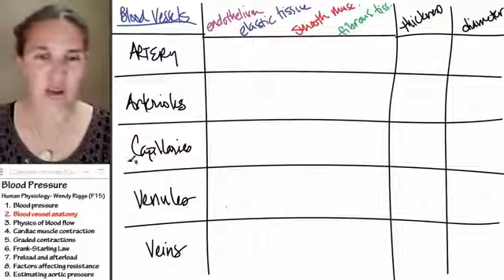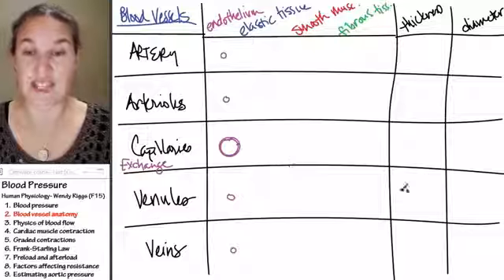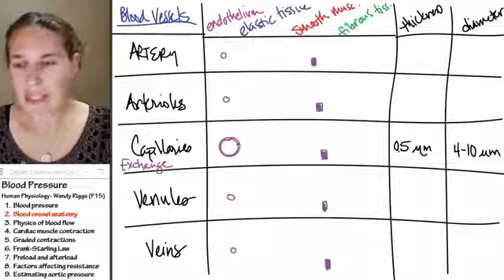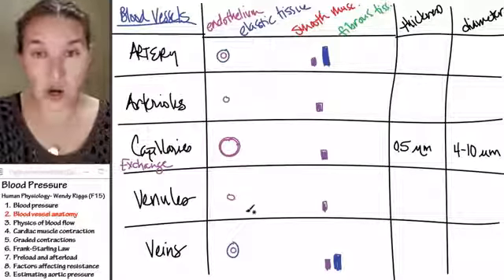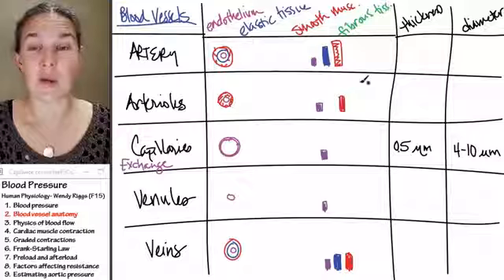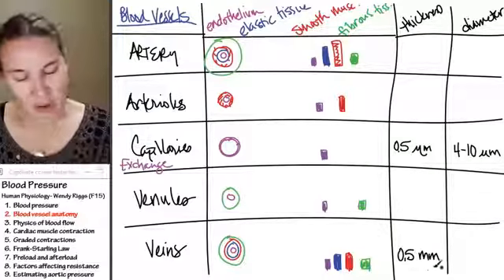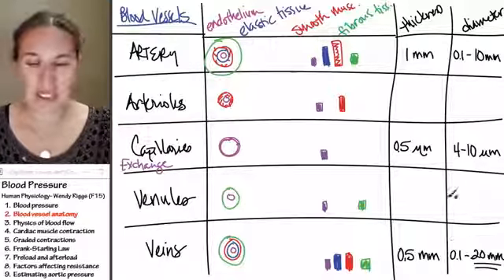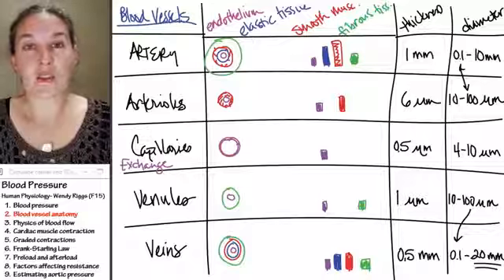Blood Pressure 2 Vessel anatomy